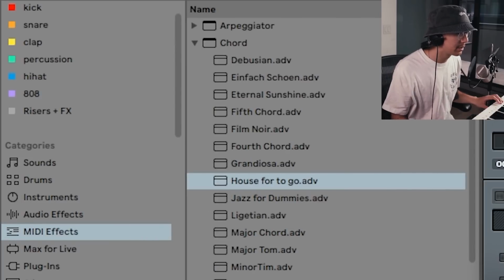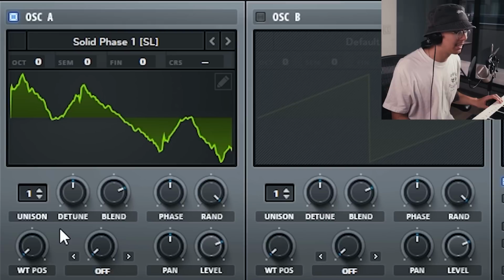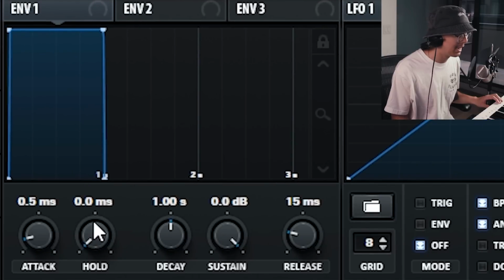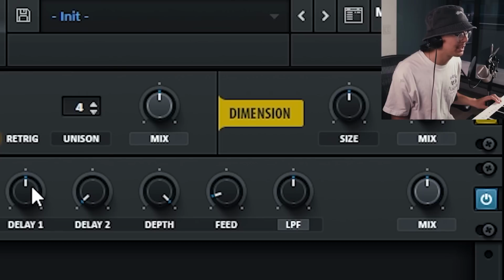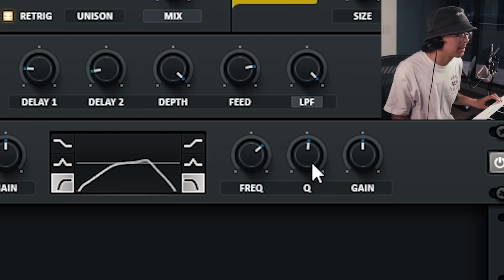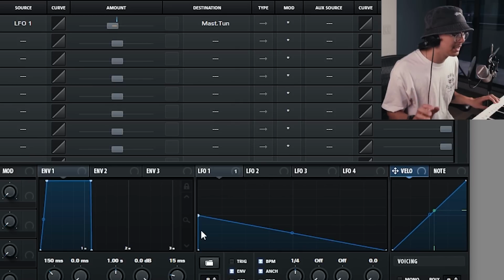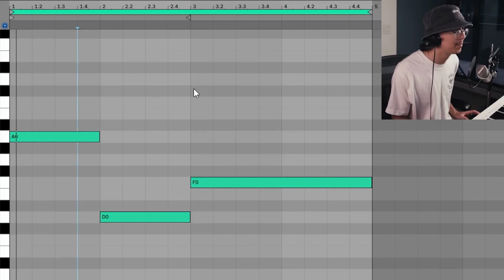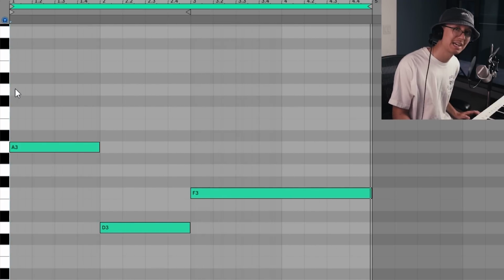Deep Liquid Drum & Bass Tutorial | Serum, Ableton, Pad Design and Beat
Learn how to make the deep and dark liquid drum and bass sound championed by producers such as Ivy Lab, Halogenix and Visages.  You will first learn about the pad design and then how to implement it to a beat.